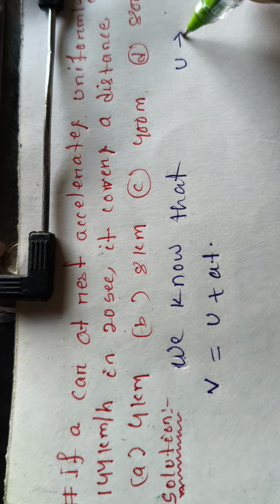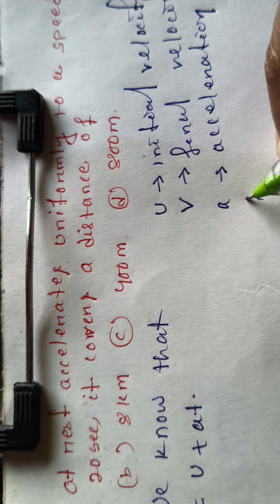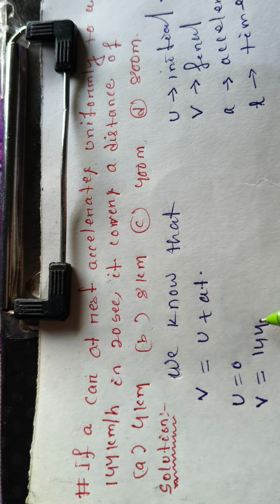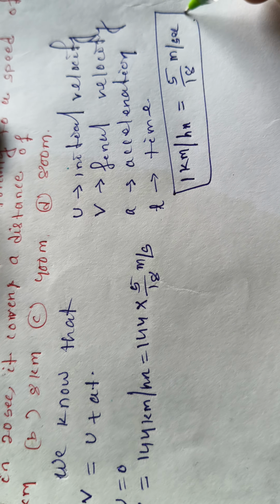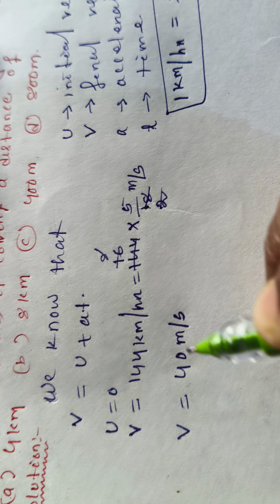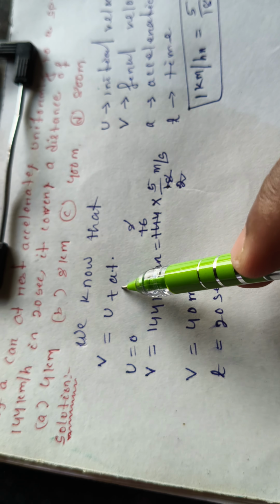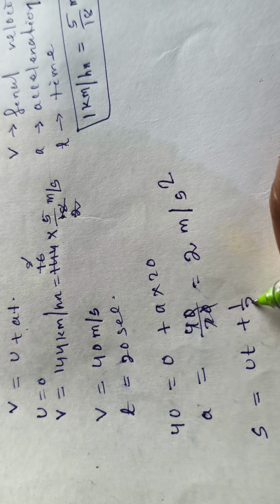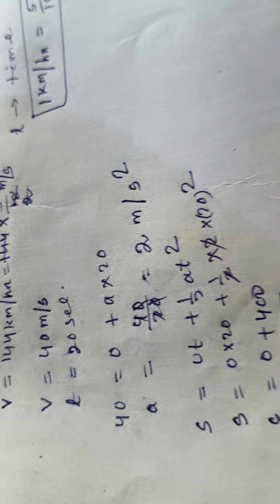Most Important Physics Numericals for Exams|Physics Numericals Marathon | Important Problems